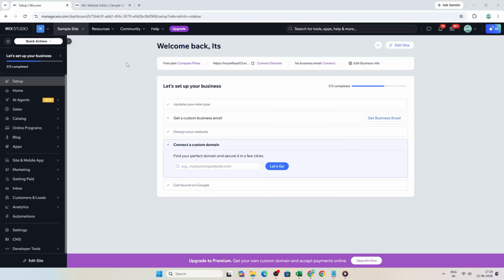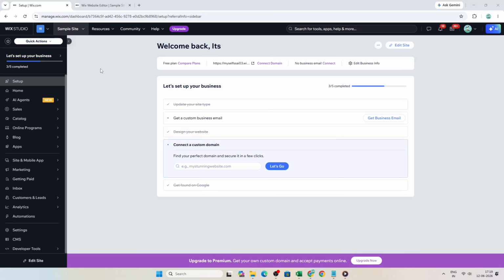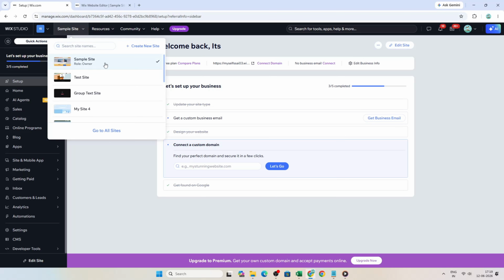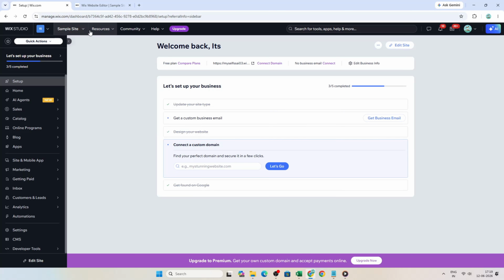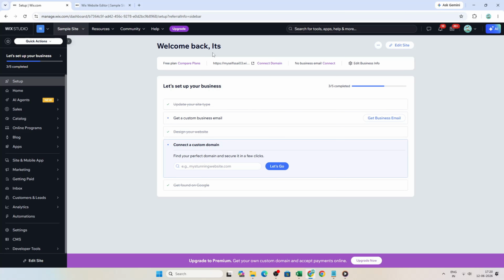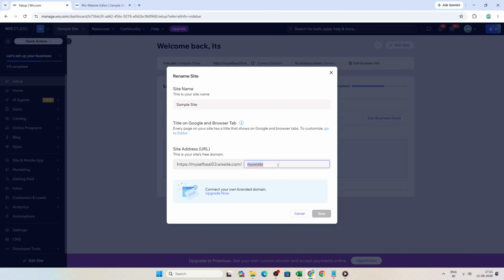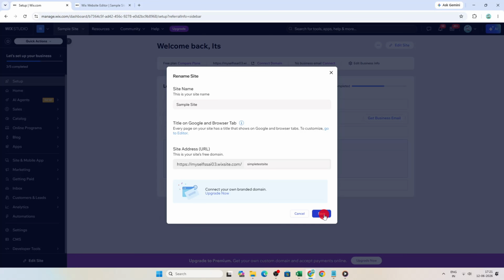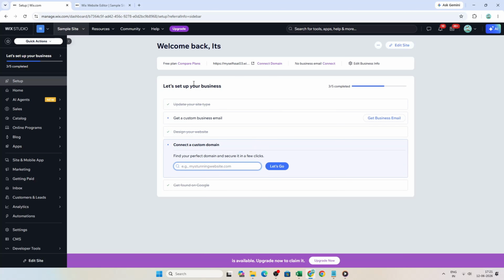How To Change Your Wix Domain (Updated)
In this updated tutorial, learn how to change your Wix domain and connect a new domain to your Wix website quickly and easily. Whether you are rebranding or simply moving to a new custom URL, this guide covers the most recent Wix dashboard updates for a smooth transition.